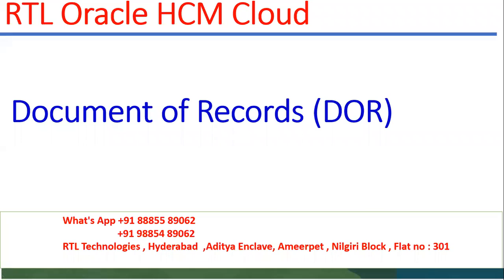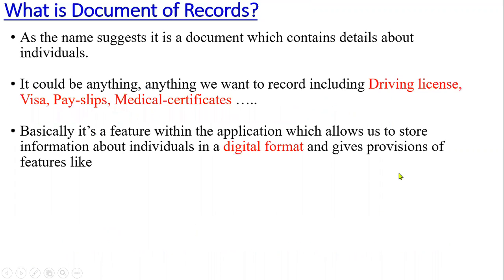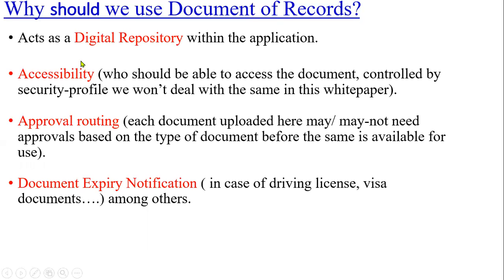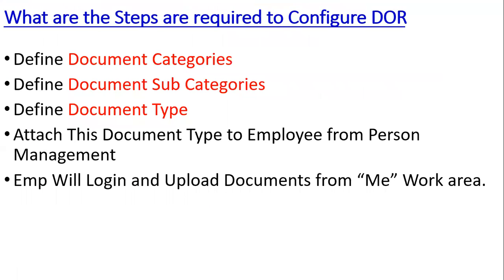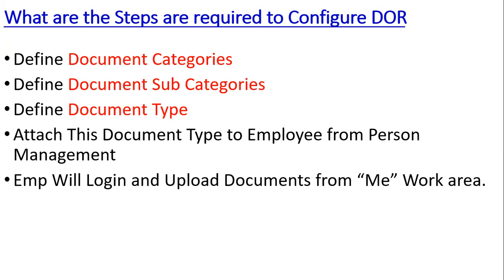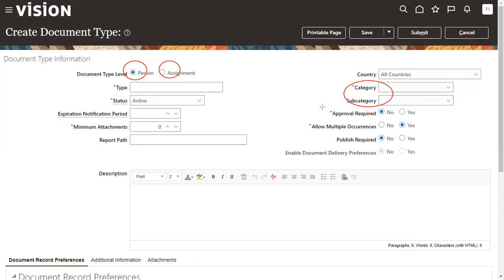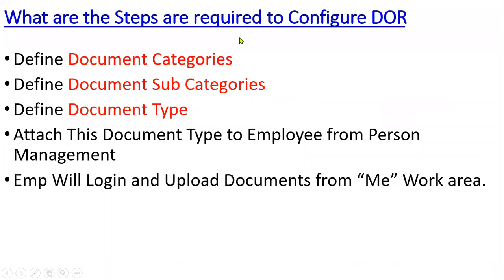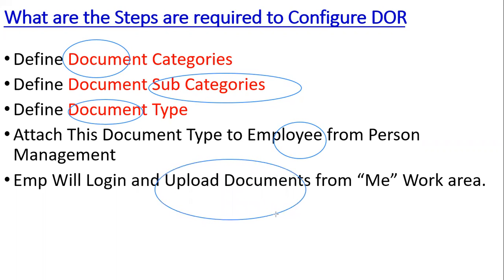Oracle Fusion Cloud HCM | DOR | Document of Records | Placements